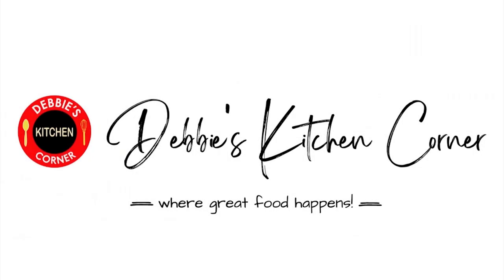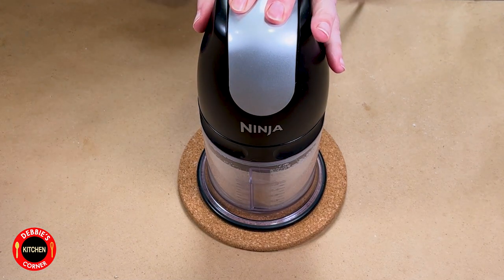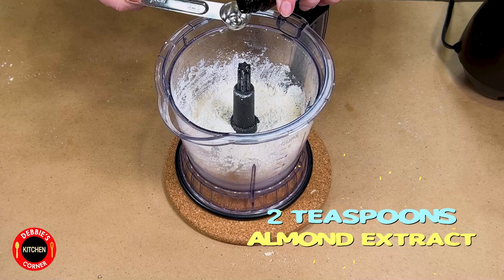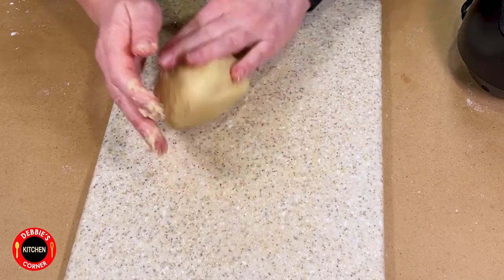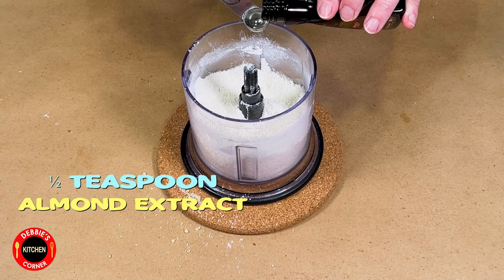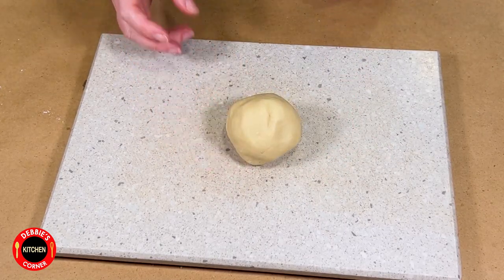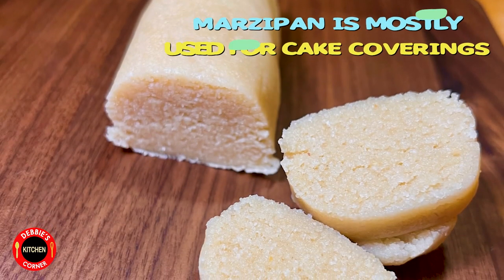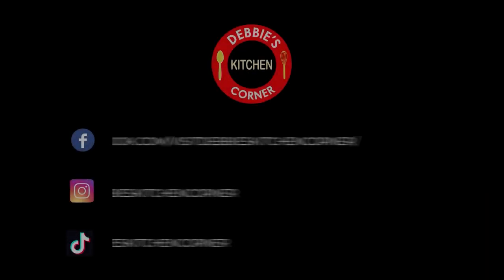Marzipan vs Almond Paste - Is it the same?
In this video I will show you how to make easy and real good marzipan as well as delicious almond paste. The almond paste and marzipan recipes are easy to follow and done in just a couple of minutes. Ready to be used immediately for baking or eating. I also will explain the difference between Marzipan and Almond Paste, because they are not the same and are used for different things.

►Ninja Food Processor
►Glass Mixing Bowls
►4 Inch Glass Prep Bowls

Ingredients for Almond Paste

1 1/2 cups almond flour
1 1/2 cups powdered sugar
2 teaspoons almond extract
1 egg white (slightly beaten)

Ingredients for Marzipan (eggless)

3/4 cup almond flour
9 tablespoons of powdered sugar
1/2 teaspoon almond extract
1/4 teaspoon rosewater (optional)
1 tablespoon of water (add more if too dry)